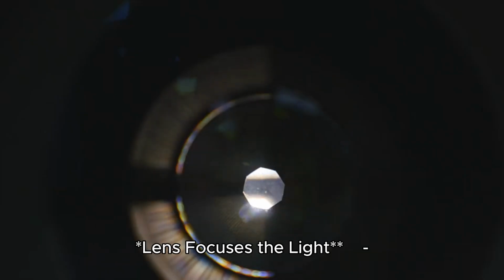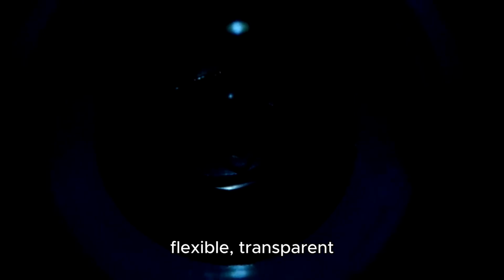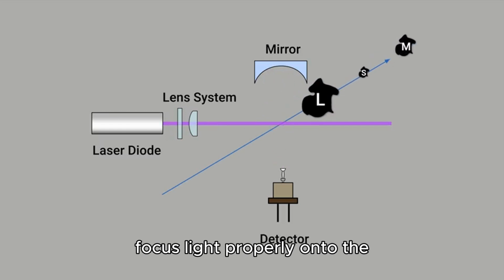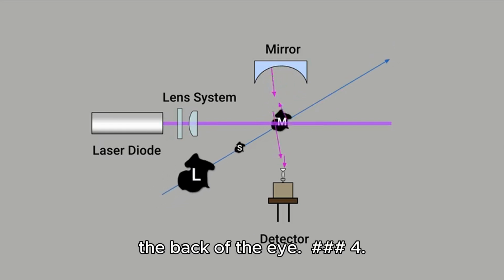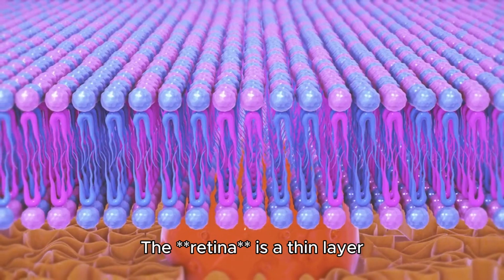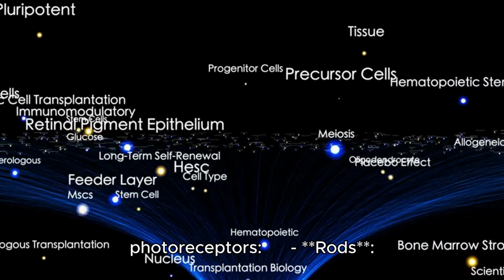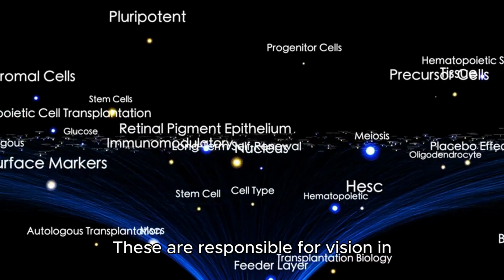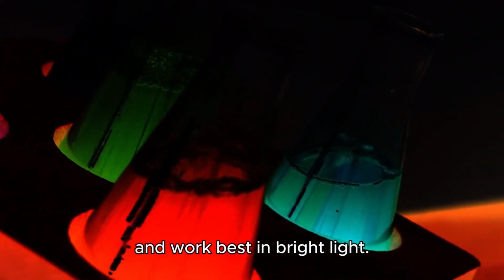Kinfolk Wellin' - Wellin's Wisdom - Where you get them Peepers - How the eyes Work